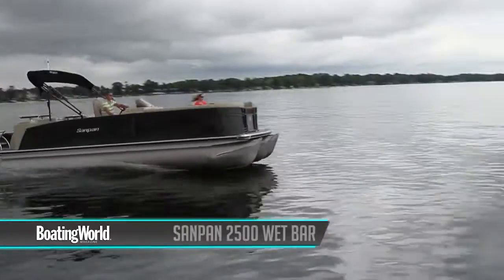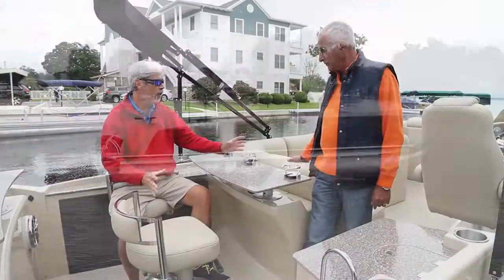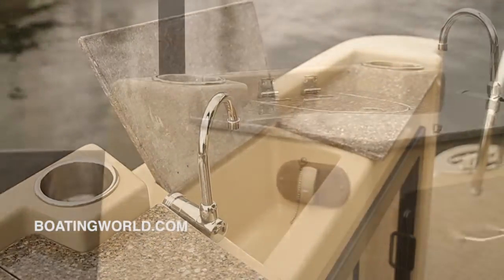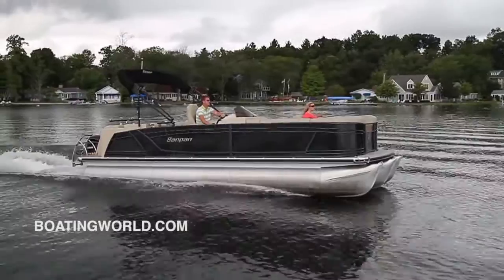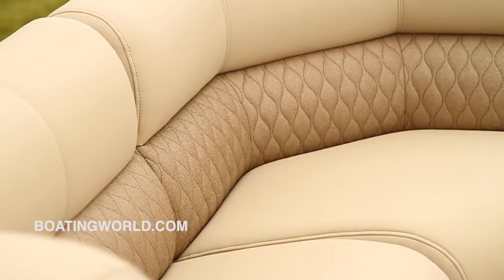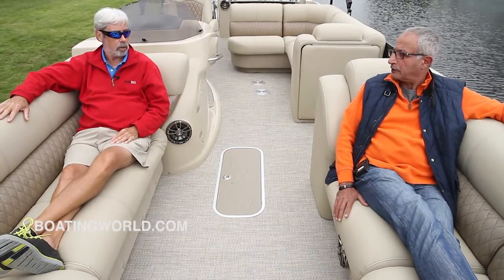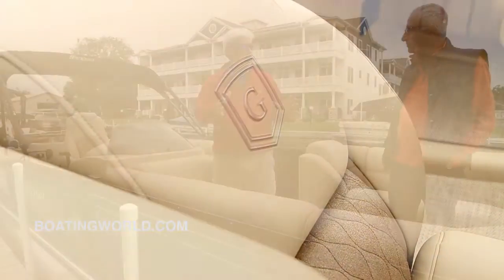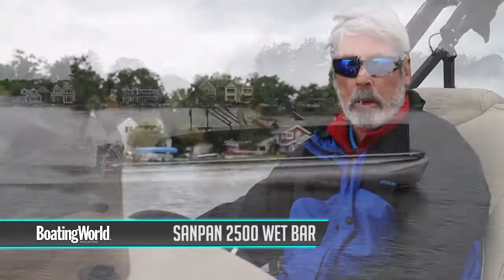Sanpan 2500 Wet Bar by Godfrey – Boat Review